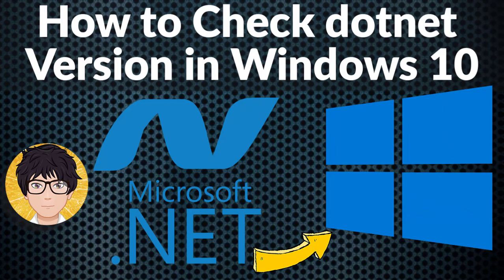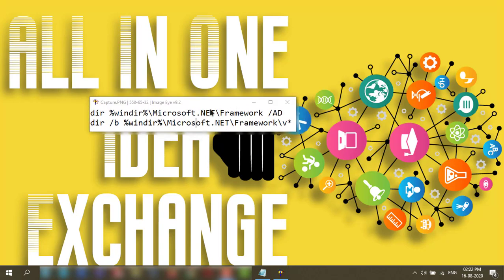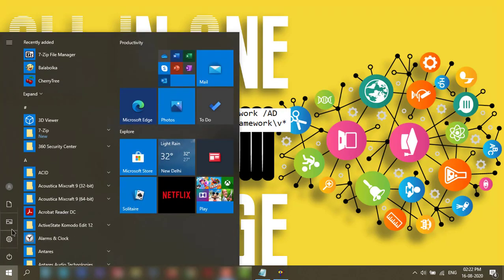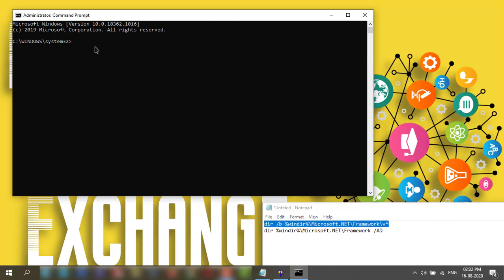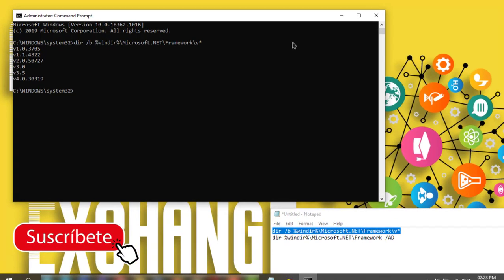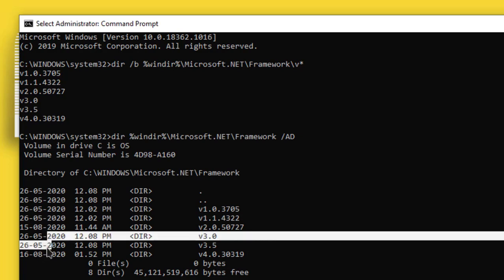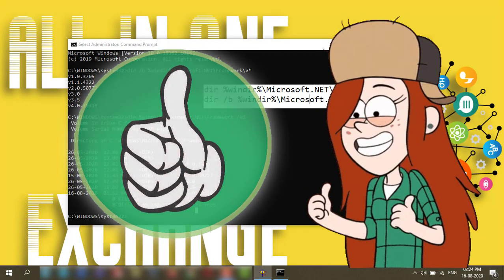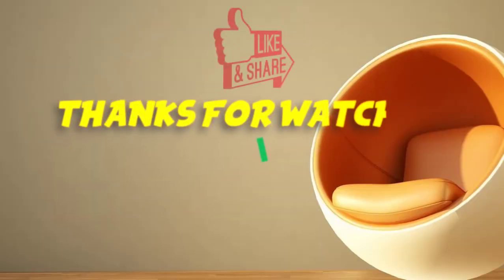How to Check dotnet Version in Windows 10 🔥🔥🔥